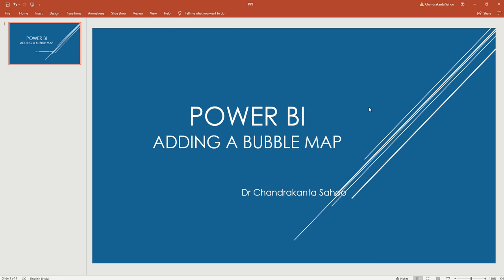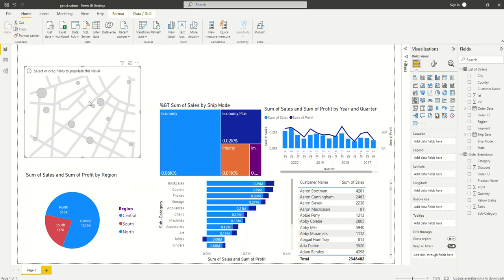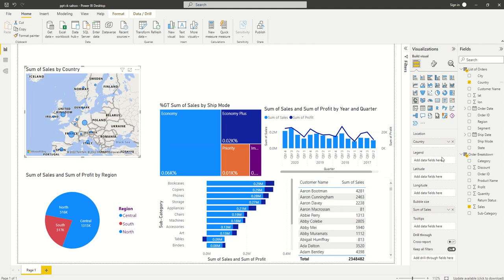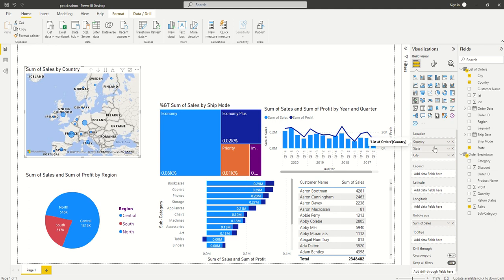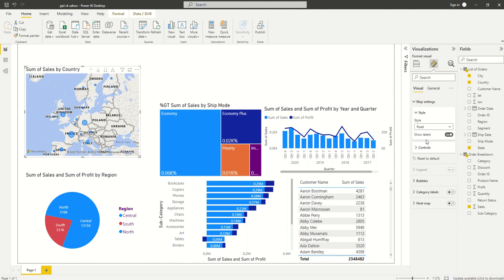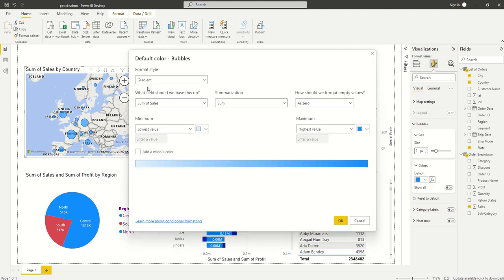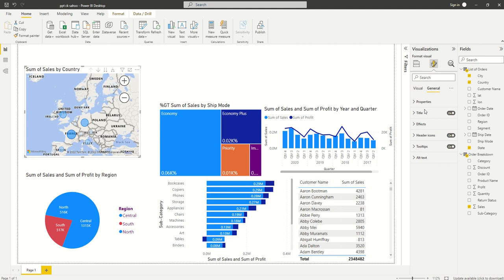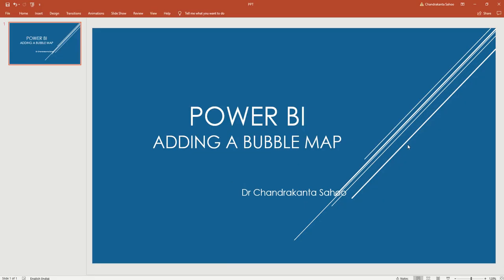PBI 21 Adding Bubble Map to Power BI Dashboard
This lesson helps you learn how to add bubble map to our dashboard.
The Link for the series